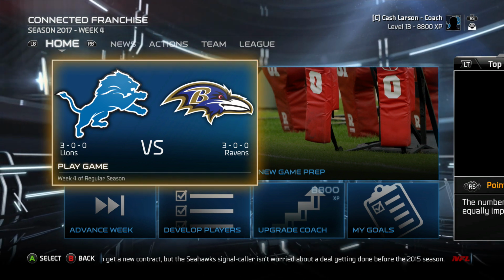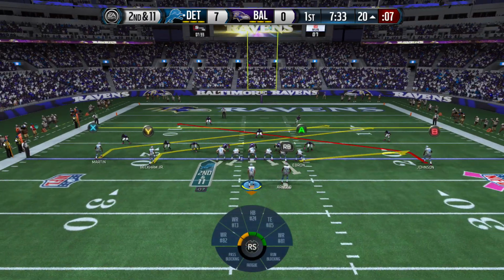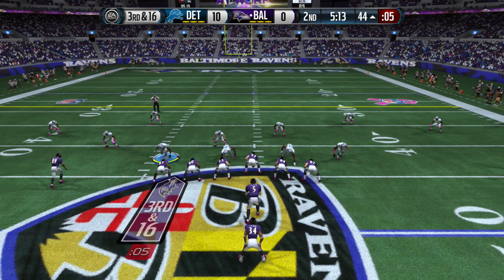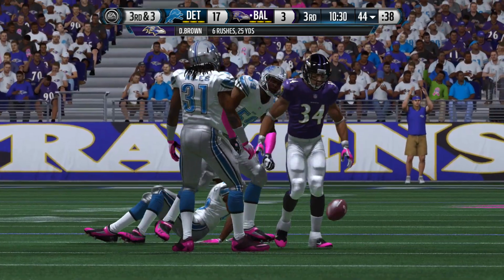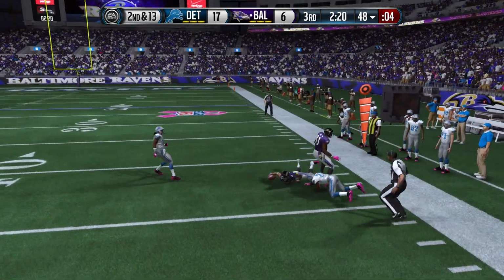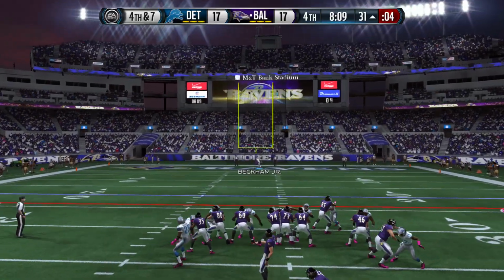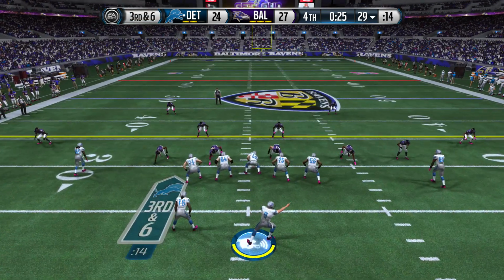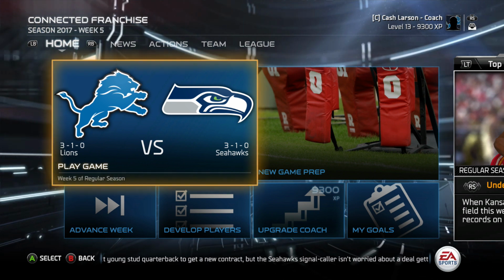Madden 15 Lions Connected Franchise - Season 4 - Week 4 @ Ravens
The Detroit Lions continue their Connected Franchise in Madden 15. Next up on the schedule for the undefeated Lions are the Baltimore Ravens.